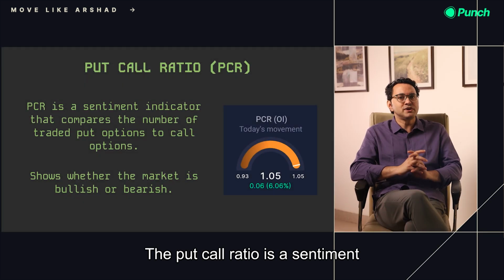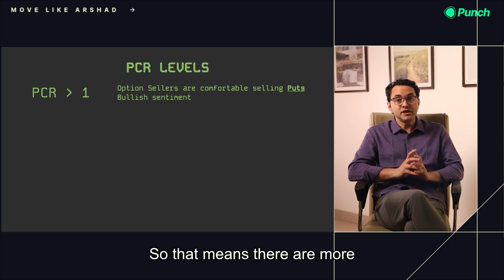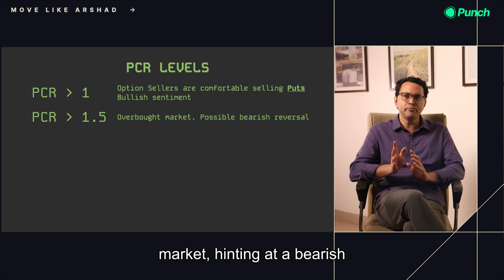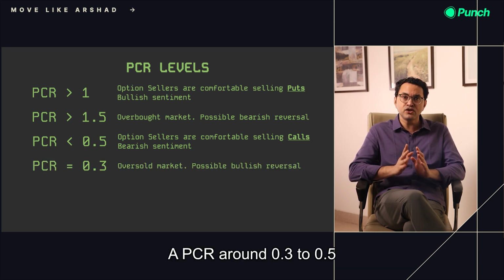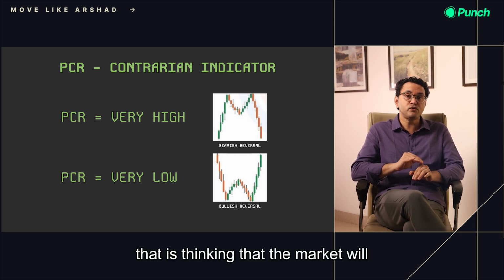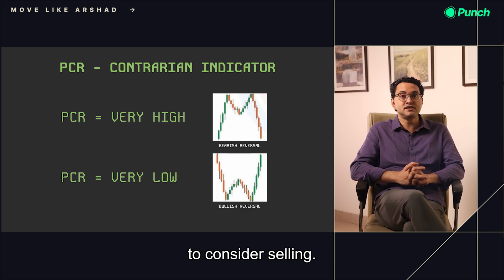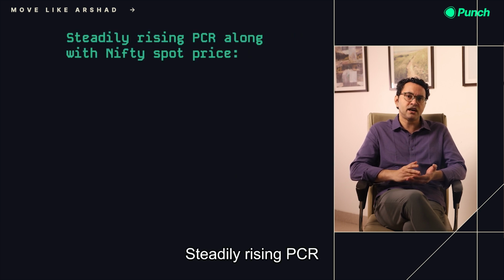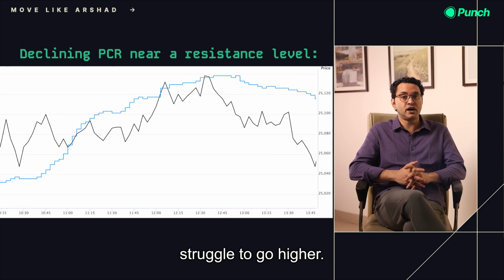How To Predict Nifty and BankNifty With PCR | Move Like Arshad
✨ Welcome to Our Options Trading Guide for Beginners by Arshad!
This video series is your ultimate guide to mastering the fundamentals of options trading.

In This Video:
📊 What is the Put Call Ratio (PCR)? Learn how PCR helps assess market sentiment.
📈 Interpreting PCR Levels: Understand what high and low PCR values indicate for market movements.
📉 PCR as a Contrarian Tool: See how traders use PCR to go against general market trends.
🛠️ Applying PCR in Nifty Options: Get practical tips for using PCR in Nifty and Bank Nifty trading.
🚀 Smart Trading Strategies: Discover how to combine PCR with other tools for better trading decisions.

🔗 New to Options Trading?
If you're not familiar with essential terms like "In the Money" (ITM), "At the Money" (ATM), and "Out of the Money" (OTM), we recommend watching our previous video first

✨ What You'll Learn in This Series:
- The fundamentals of options trading & contracts and how it works
- Key terminology every beginner should know in stock market
- Different types of options: Calls and Puts explained
- Strategies for successful options trading
- Common mistakes to avoid as a new options trader
- Best practices to maximize the safety of your trading capital

Why Options Trading?
Options trading can be a powerful tool for investors. It offers flexibility, the potential for high returns, and the ability to hedge against market movements. However, it also comes with risks, and understanding these is crucial for success.

📈 Join Us:
Whether you aim to diversify your investment portfolio or simply want to learn a new financial skill, our step-by-step guide is designed for you. Don't miss out on the opportunity to empower your financial future with options trading!

00:00 - Introduction
00:34 - What is Put Call Ratio?
01:05 - High and Low PCR Meaning
01:42 - Using PCR as a Contrarian Indicator
02:08 - Applying PCR with Nifty Options
03:52 - Limitations of PCR